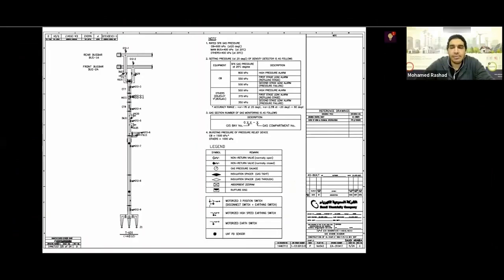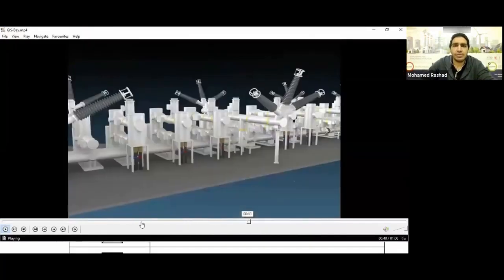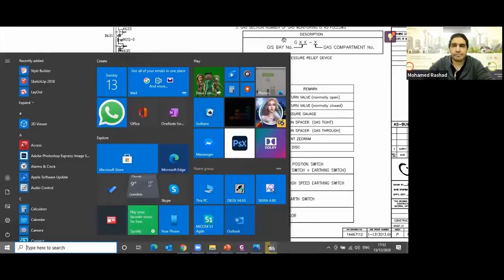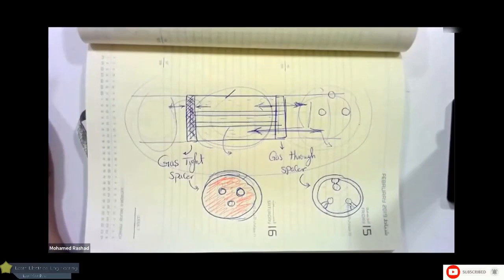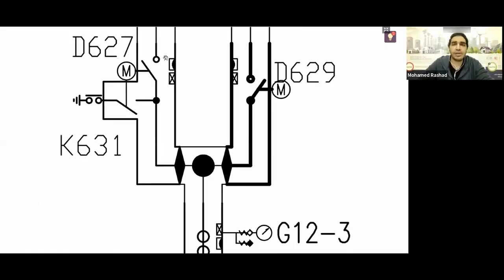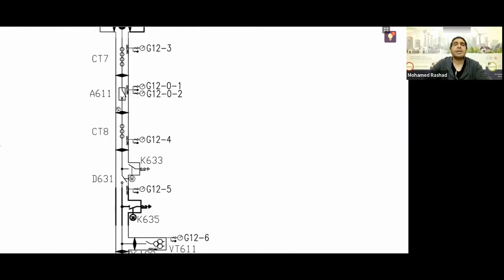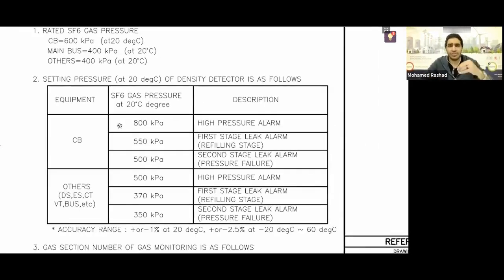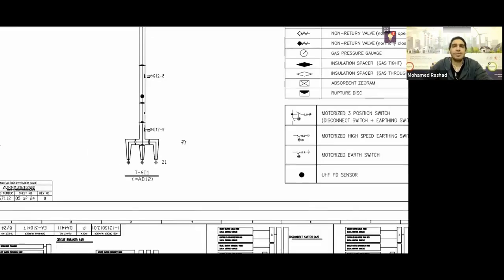7 Gas Scheme Diagram